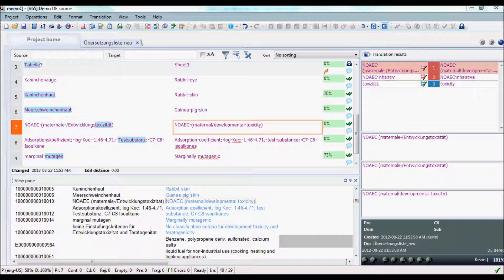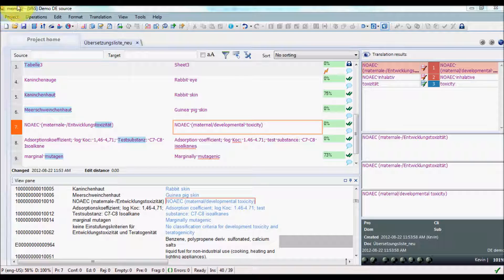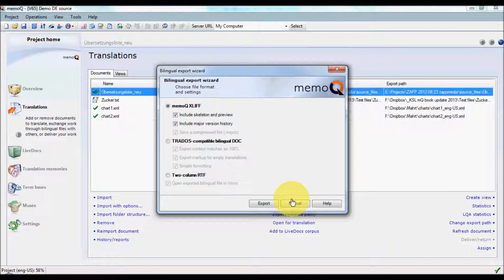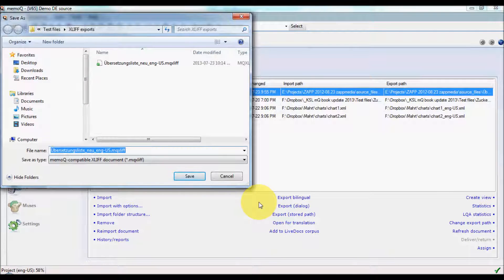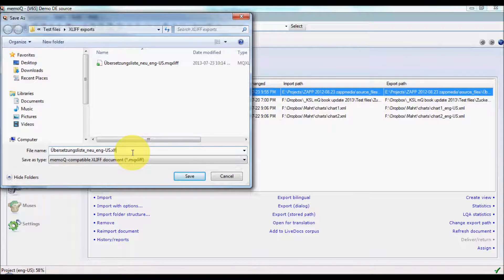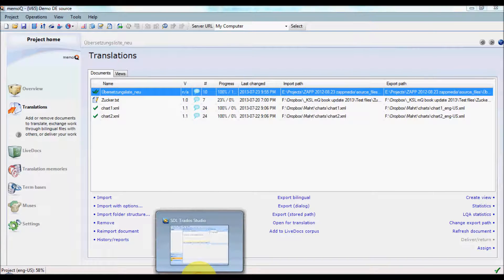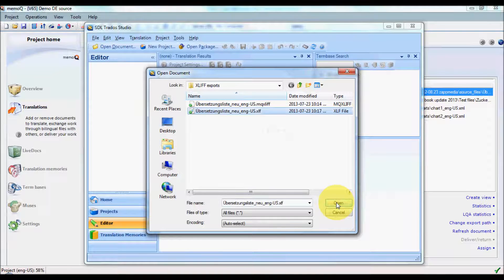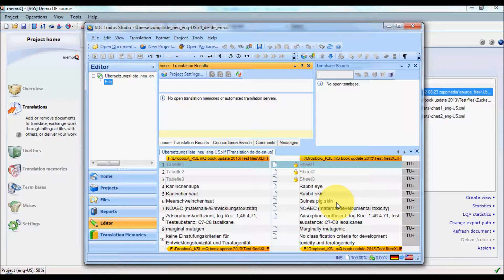memoQ 6 XLIFF interoperability with SDL Trados Studio & alia